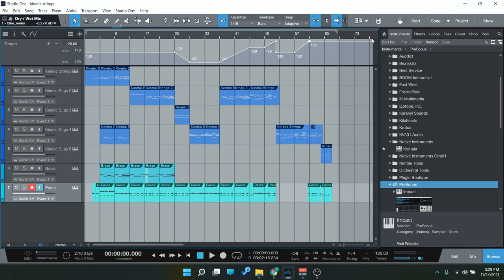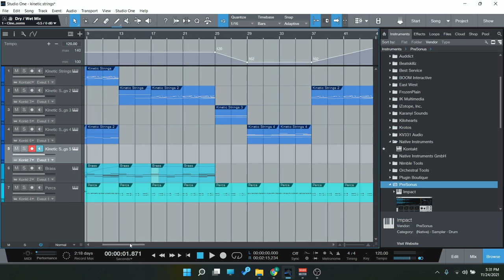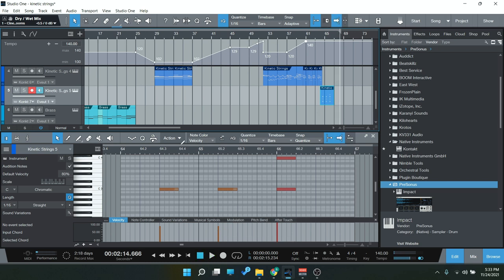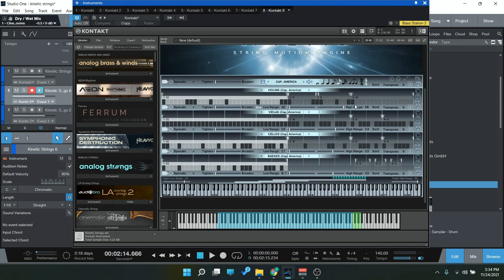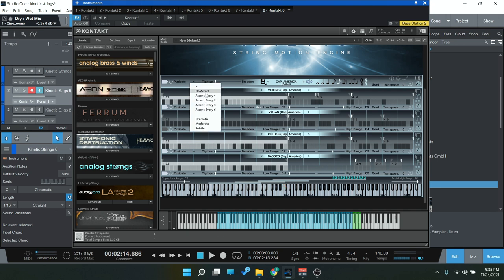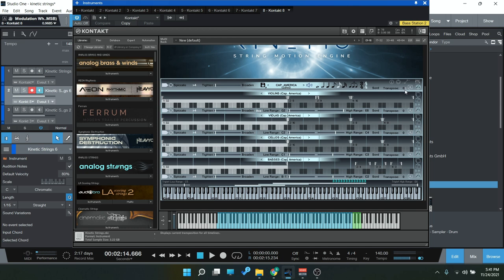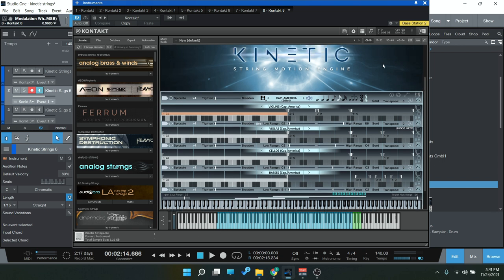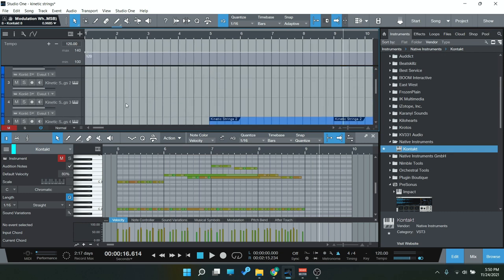Checking out Kinetic Strings by Kirk Hunter Studios!